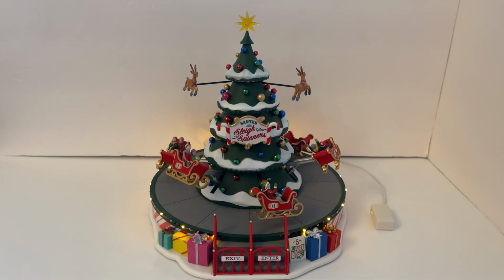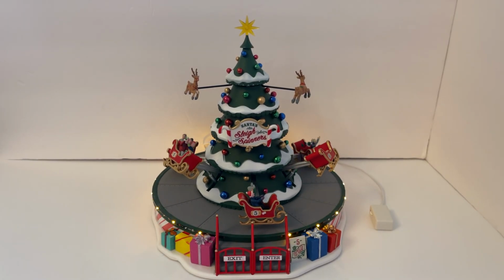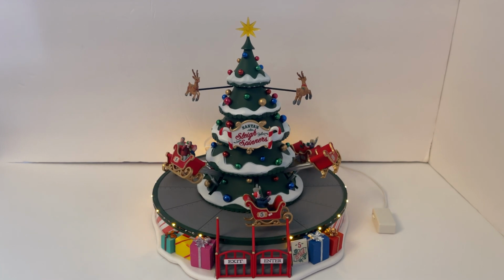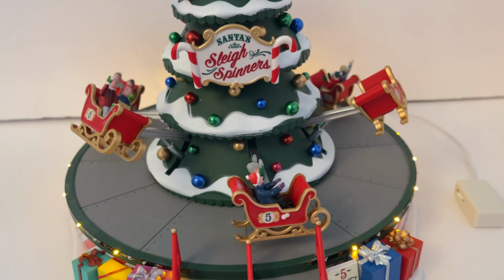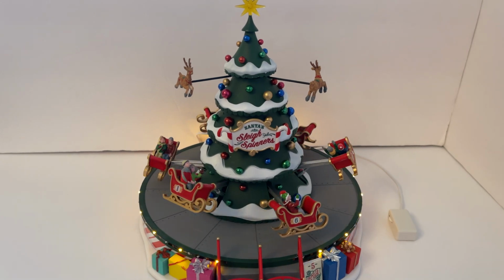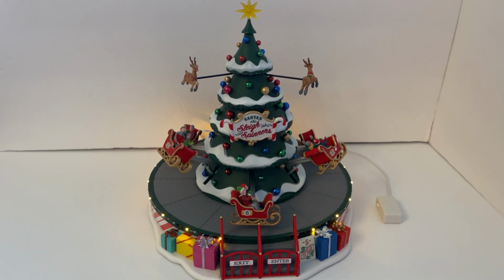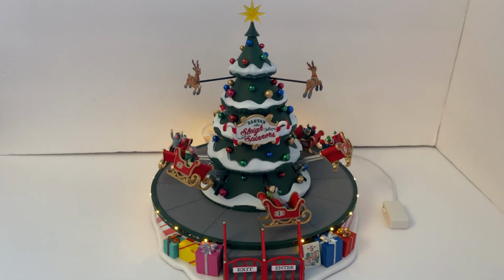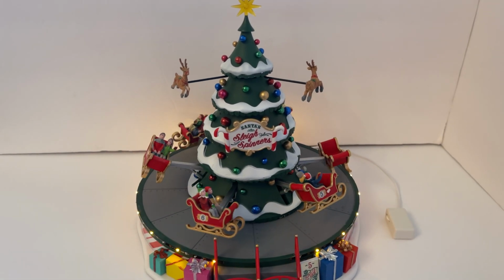Lemax Santa's Sleigh Spinners review (New for 2021)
Hello everyone, Lets take a ride together on the brand new Lemax Santa's Sleigh Spinners! Lets Go!

All music was written and performed by the owner of this channel:
Abel Michaels Barrera